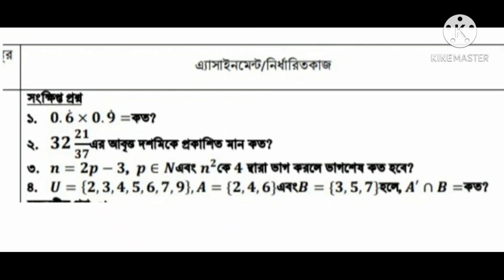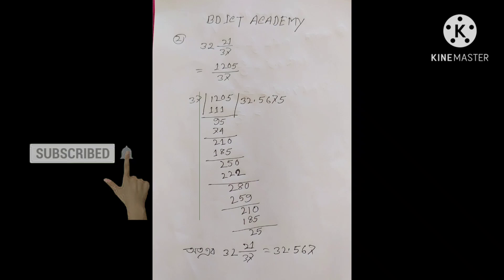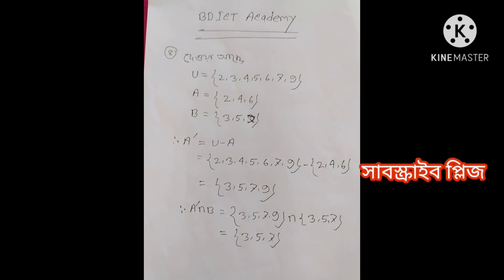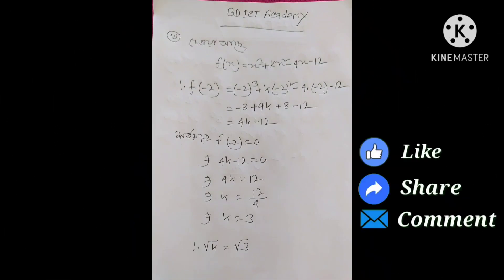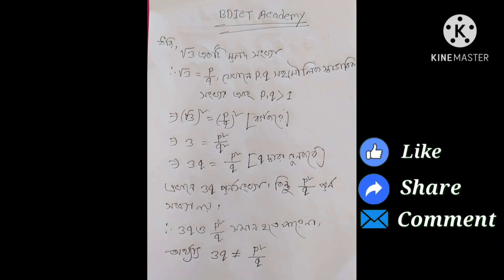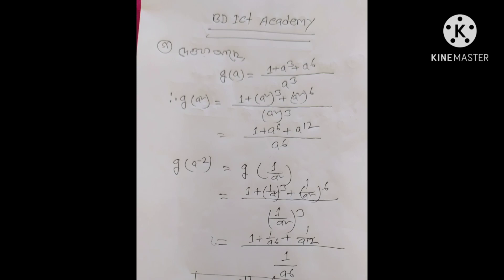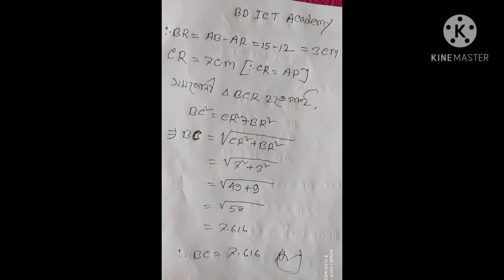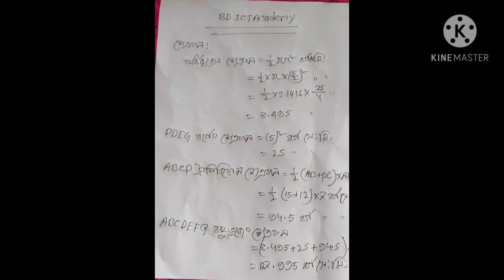Madrasa math assignment ||মাদ্রাসার গণিত অ্যাসাইনমেন্ট নবম শ্রেণির || sagor sir